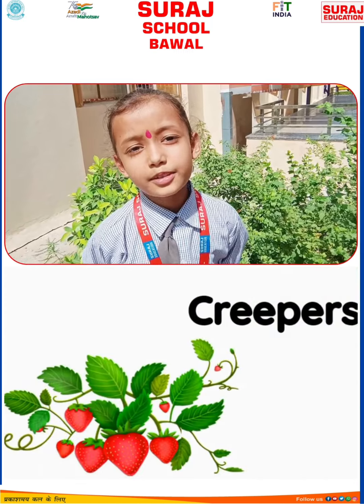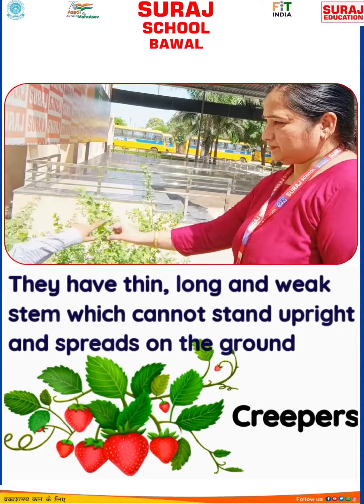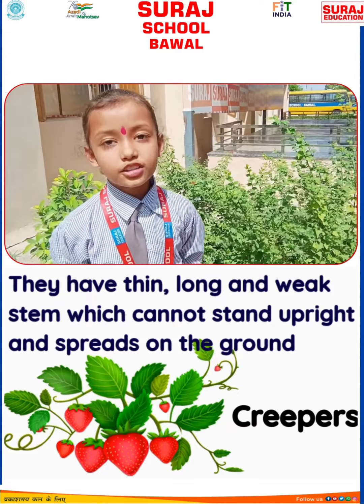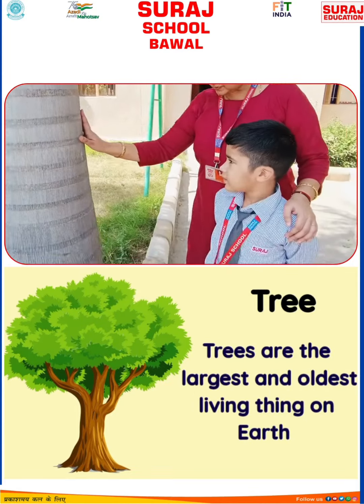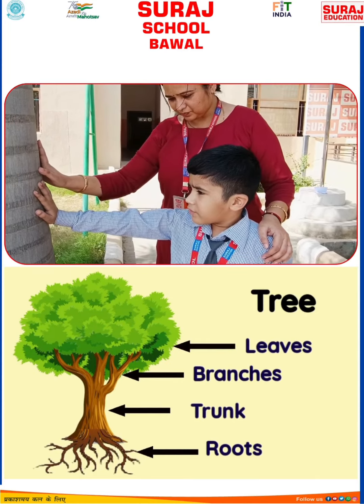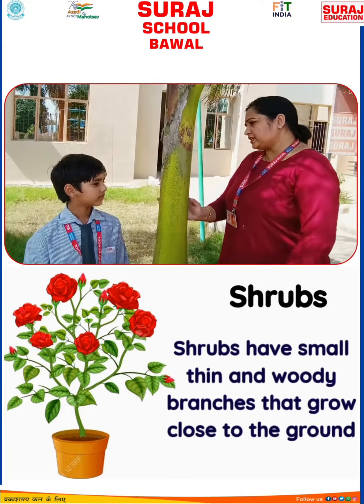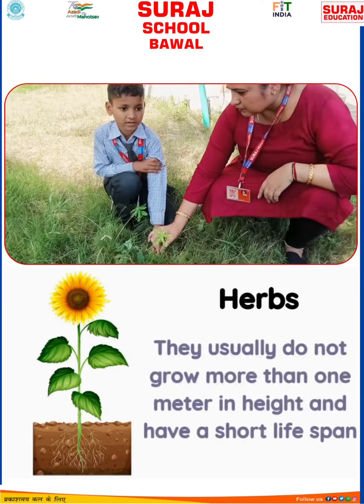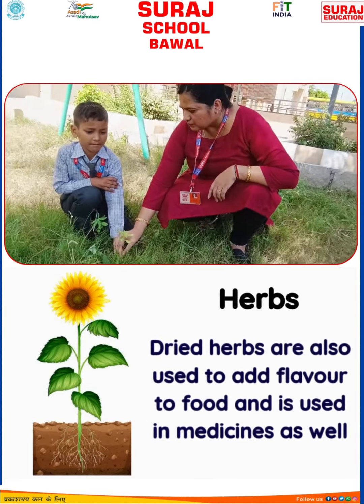Class : 2nd. Topic: Types of plants